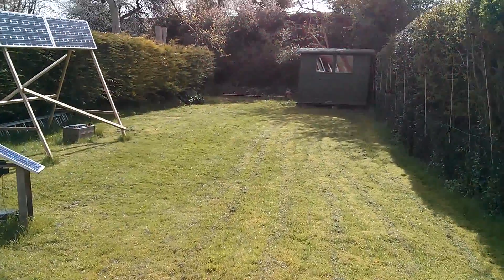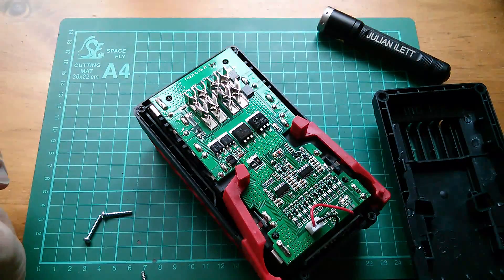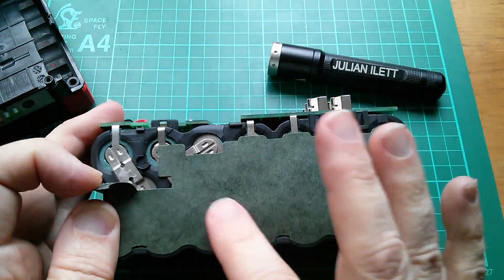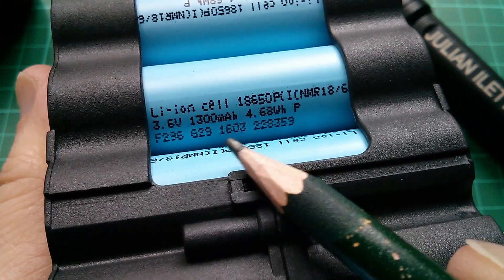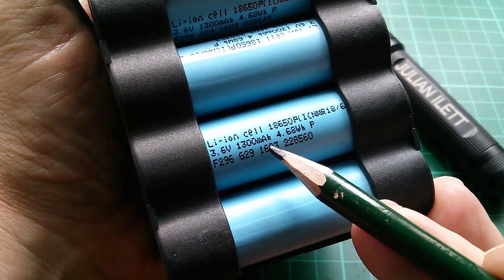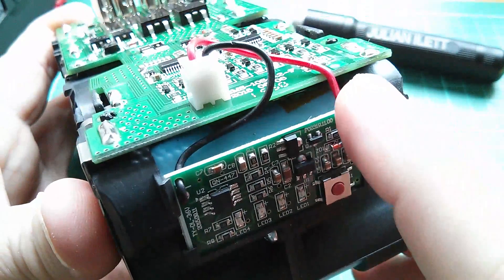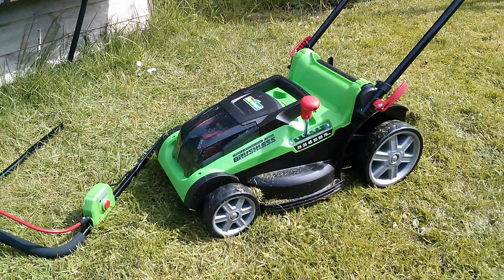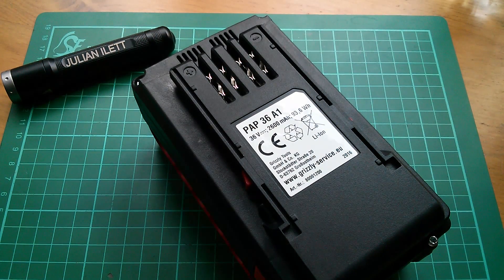Teardown: 36V 2600mAh Lawnmower Battery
A look inside the 36V battery supplied with a low cost cordless lawnmower.